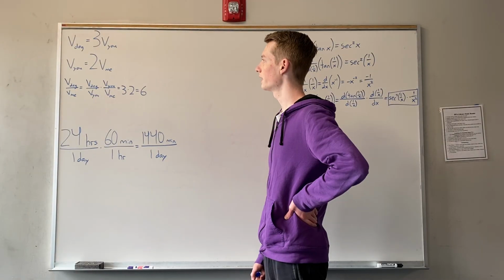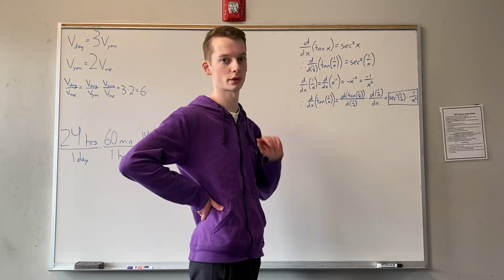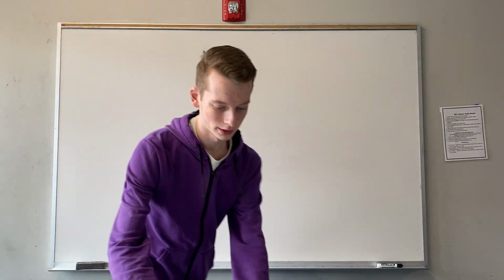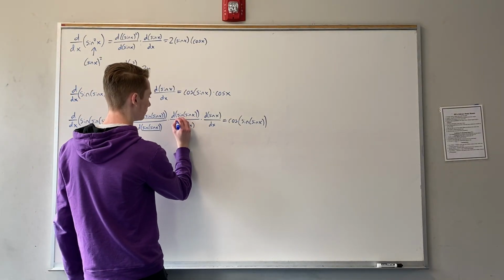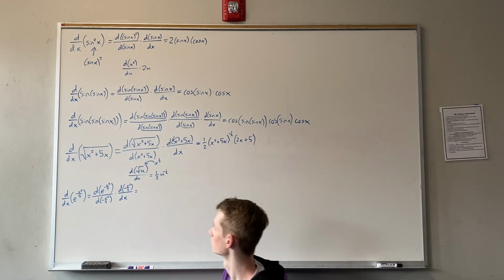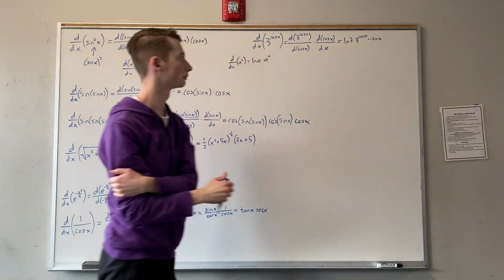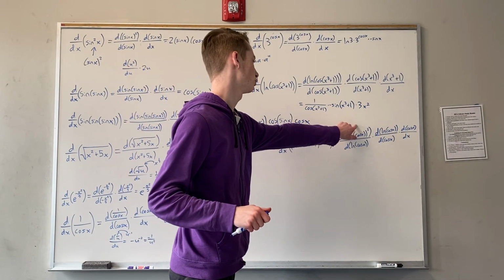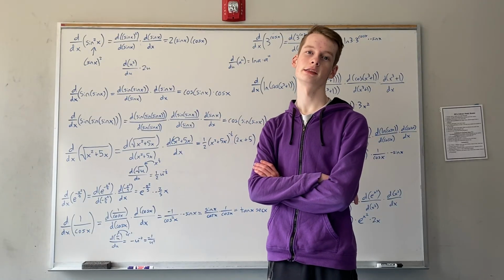AP Calc AB: Chain Rule Review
I heard some of y'all were wanting a little extra help for your retake :)